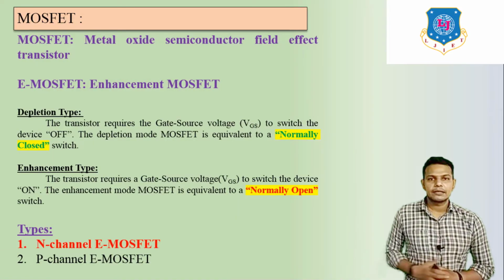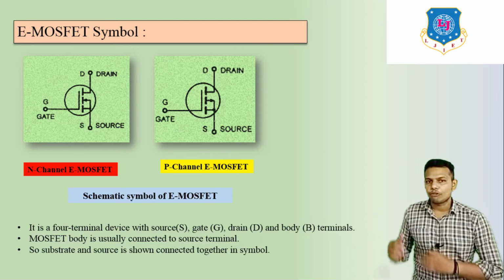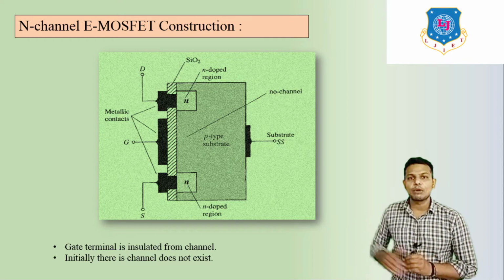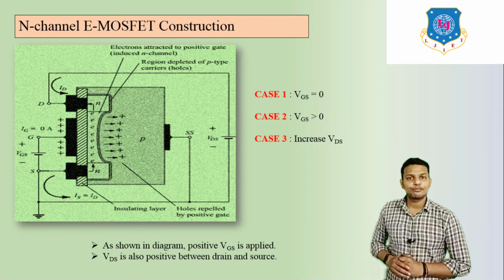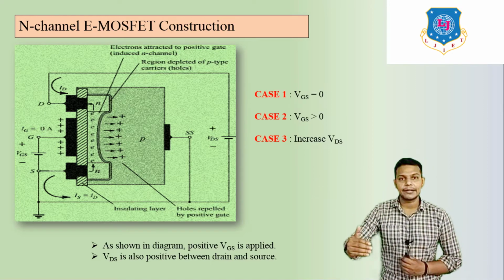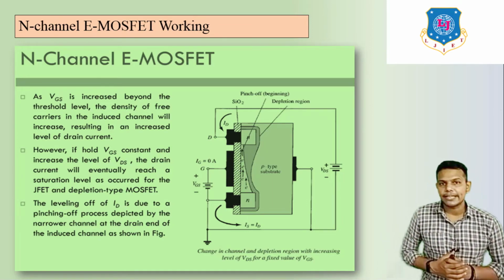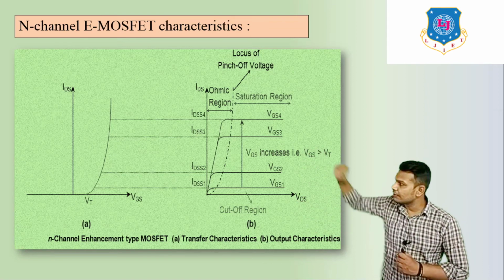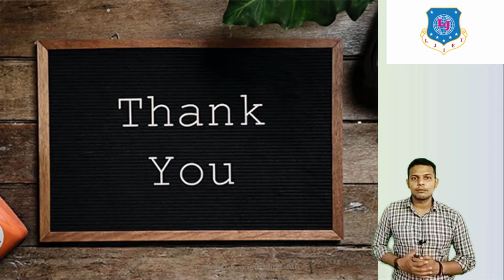LEC-29_E MOSFET ELECTRONICS DEVICE & CIRCUITS | FIRST YEAR ENGINEERING